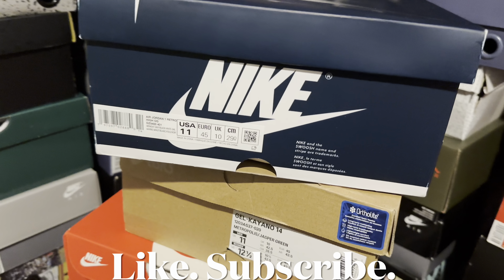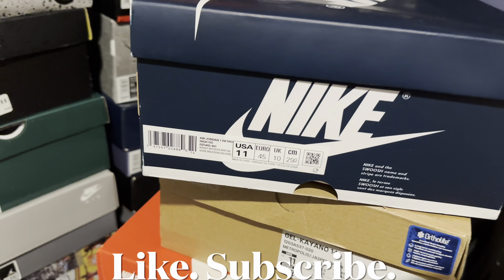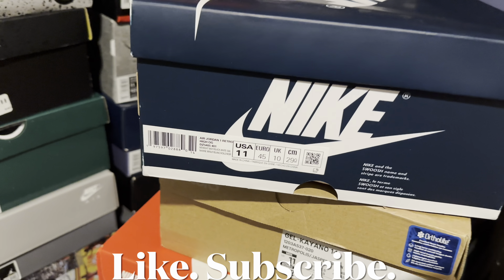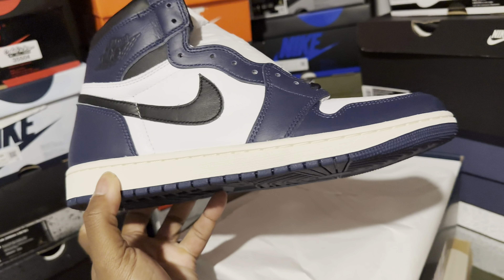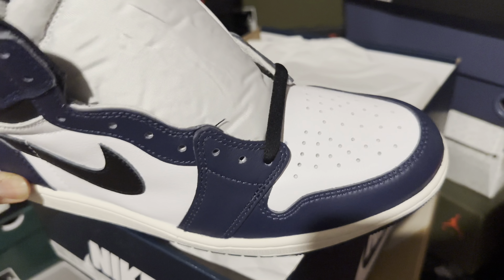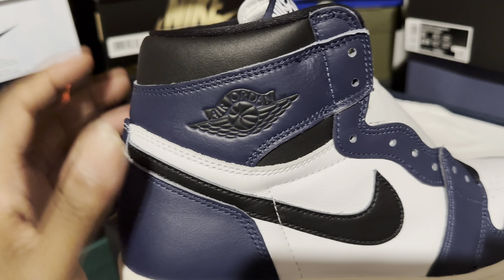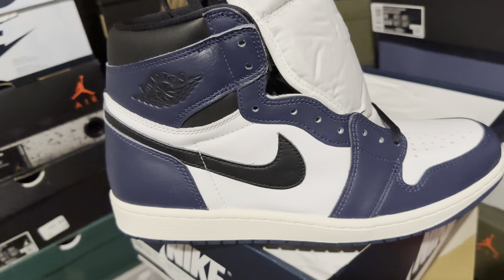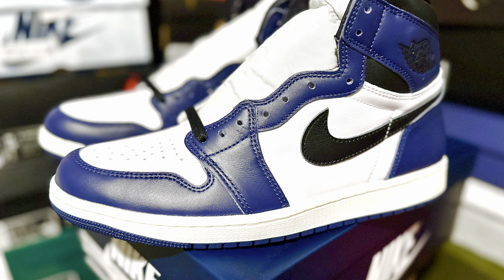SLEEPERS: MIDNIGHT NAVY AIR JORDAN 1 RETRO HIGH OG REVIEW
Reebok Question Mid Heart over Hype review

Air Jordan 7 Hare Jordan review